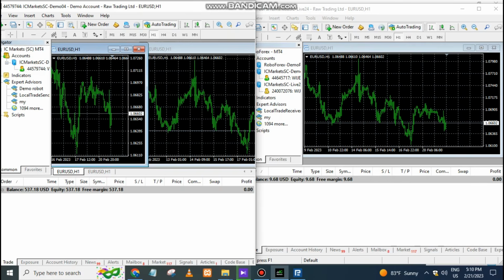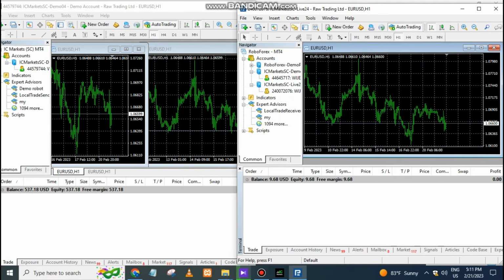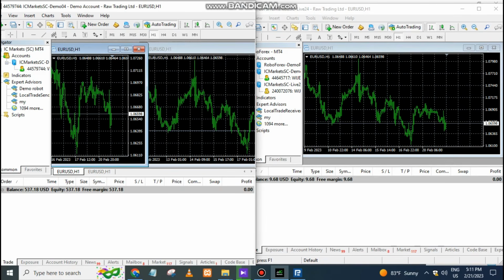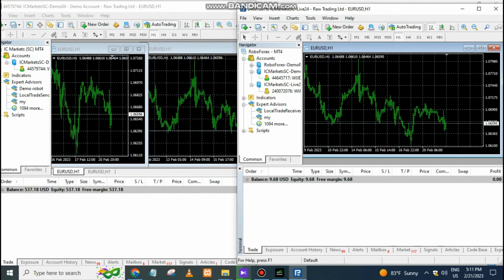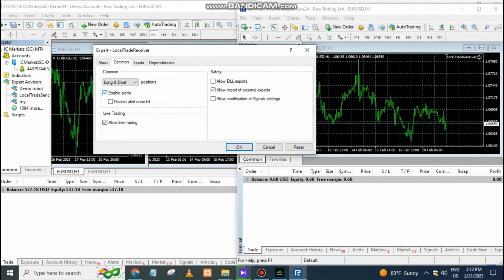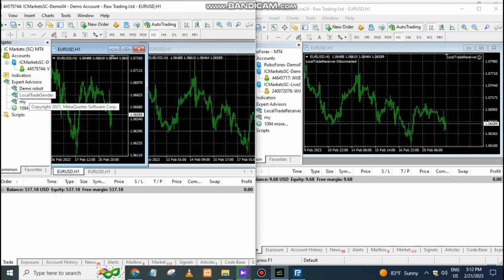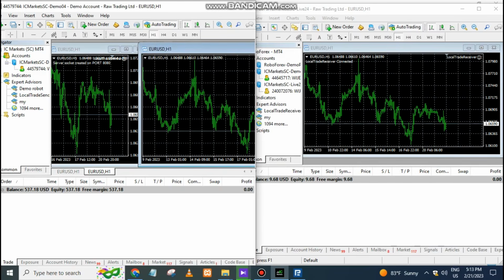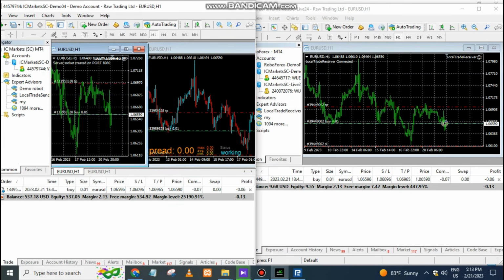How To Hack Forex Demo Robots In To Real Accounts | binance | bitcoin | crypto trading | chatgpt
Welcome to Fast Tech! This video will discuss how to hack demo forex robots into real accounts. if you are looking for the best forex trading strategy or best trading robot this is the correct video for you.  Forex robots can be a powerful tool for automating your trading strategy, and demo accounts are a great way to test and refine your approach. However, buying bots can not be done for everyone. In this video, we'll walk you through the steps to take your demo forex robot, hack it, and use it in your live account. We'll cover important topics such as setting up your robot and monitoring your trades. By the end of this video, you'll have a better understanding of how to hack forex demo robots into real accounts and be on your way to trading more confidently.

0:50 how to install 2 metatrader for 1 pc.
2:01 how to install trading bots.